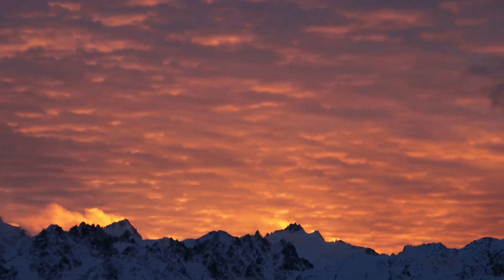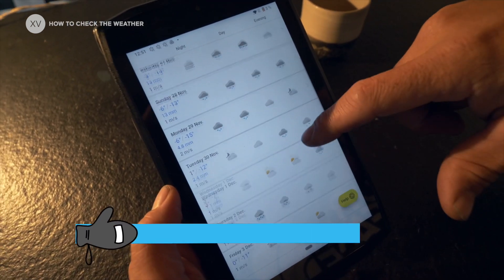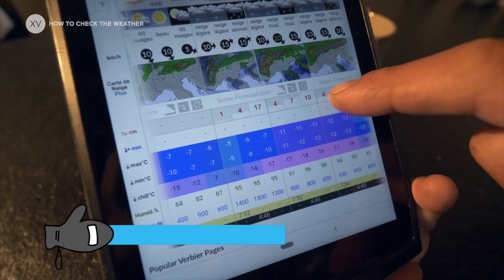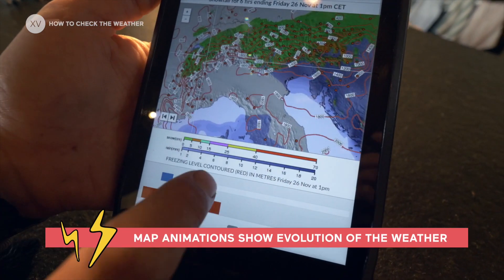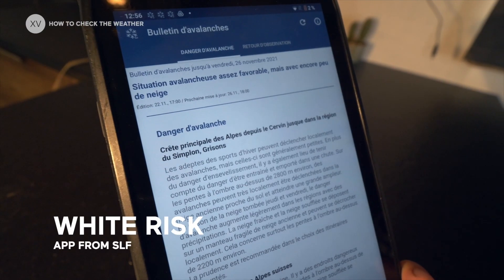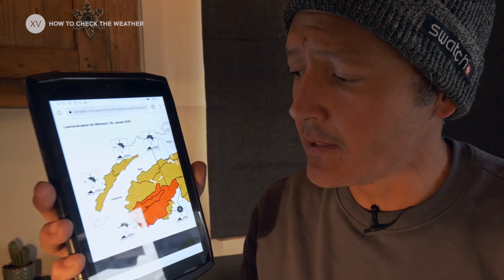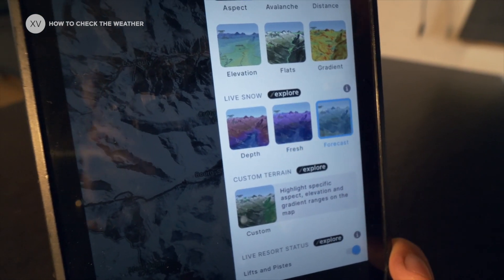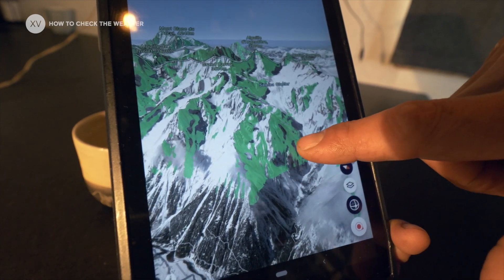CHECK THE WEATHER | HOW TO XV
How to read those weather forecasts? Which one to choose? How do you know what it means in terms of avalanche risk?
In this episode of How To I go through my method of checking the weather, what apps I look at for weather and avalanche reports, and how I interpret the information, it differs from country to country, but hopefully this gives you a good over view of how to look at the forecast and understand the implications that has on avalanche safety.
Please leave any comments about applications, sites that you like for checking weather in the comments below, I am keen to check them out.
Big THANK YOU to Guido Perrini for letting us steal tons of his beautiful weather shots from his mountain edit - check it out

Thanks to: The North Face, FATMAP, Rossignol,
Edit by: Tim Burgess